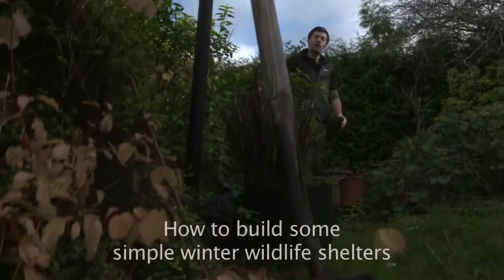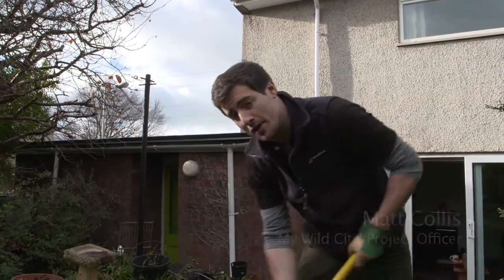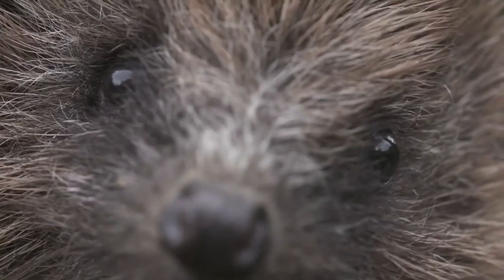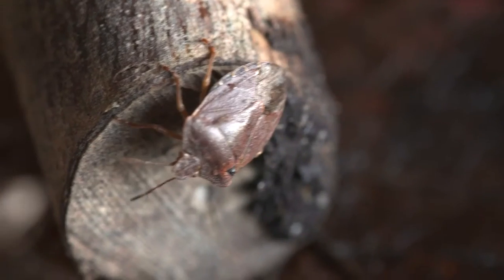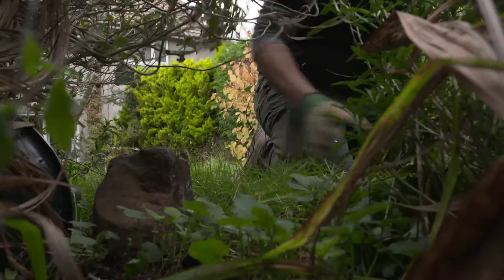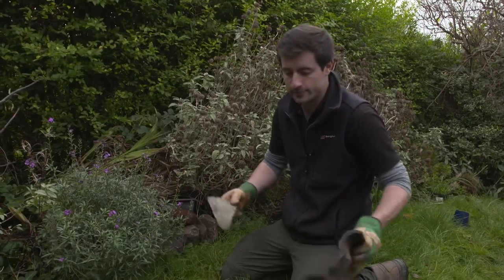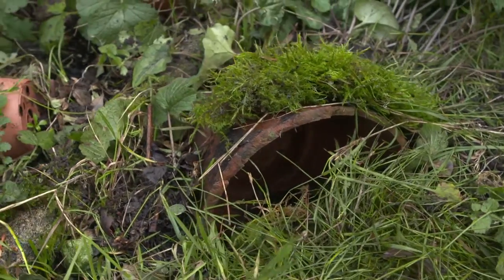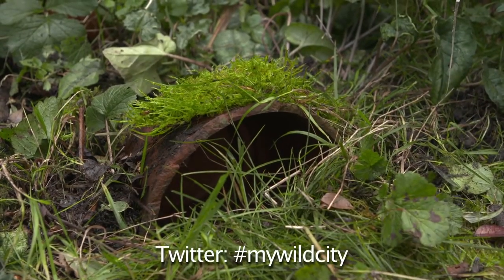How to build simple wildlife shelters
How to make some very simple wildlife shelters. When tidying up your garden in the winter, you can put your wood offcuts and broken pottery to use, making homes for wildlife!

Top tips from Matt Collis, My Wild City Officer for Avon Wildlife Trust.